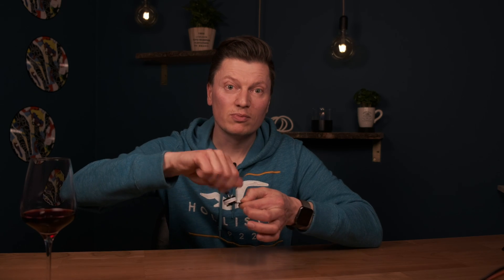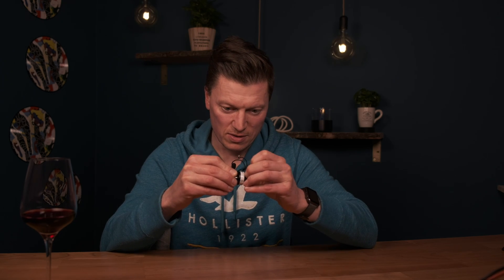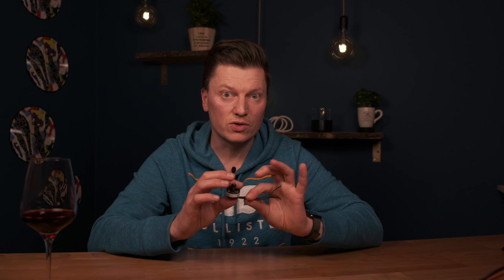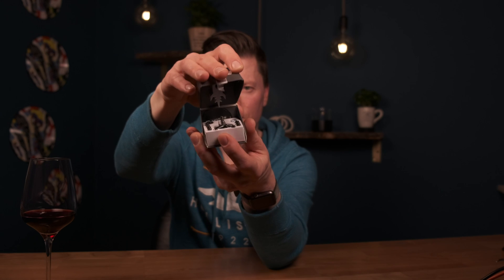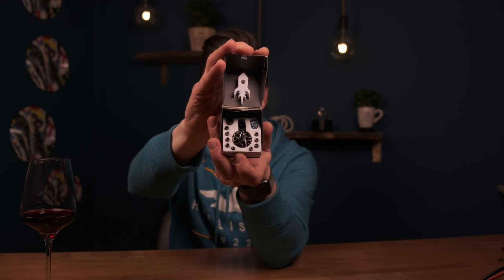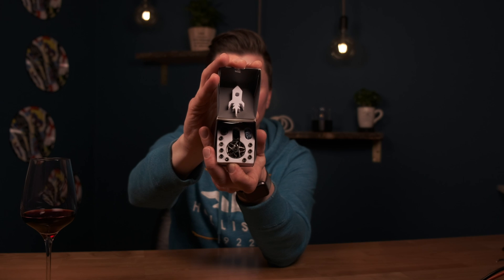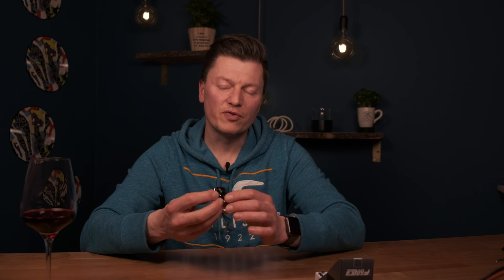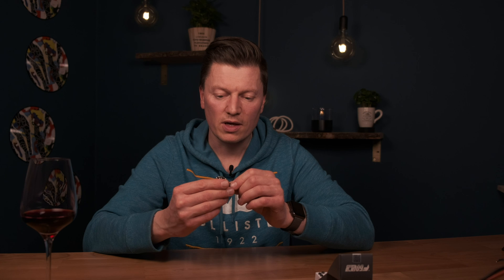🔥Worst premium FPV motor in the world 🔥⎮ Switch to T-motor F60 Pro IV 1750kv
Hey friends,
I changed my motors because i have a very bad experience with the Ethix V3 motors. 2 Motors burned through without crash in 20 flights. The bearings are bad too. I have been using my ethix motors for only a month, and they sound like my Xing after a year of heavy abuse. And i now what i do, nothing with filters or so! I have a friend and he have the same problems with it. You can read such things about this motor yourself in the internet.

My new choice is the T-motor F60 IV 1750KV

Flight at 5:10 min

enjoy the video and a have nice weekend

Greetings Marc

Description:

T-Motor F60 Pro IV 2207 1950KV 4-6S / 2550KV 4S Motor for RC Drone FPV Racing

Specification:
Brand Name: T-motor
Model: F60 Pro IV
Item Name:  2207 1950KV 2550KV 5-6S Brushless Motor
KV: 1950KV / 2550KV ( Optional)
Color: Red/ Gray/ Blue ( Optional)
Version: CW Screw Thread
Quantity: One PC
Shaft Diameter: 5mm
Shaft Height: 12mm
Configuration: 12N14P
Input Voltage: 4-6S@1950KV; 4S@2550KV
Idle Current(10V): 1.2A@1950KV; 2A@2550KV
Burst Current(60S): 50A@1950KV; 46A@2550KV
Internal Resistance: 51mΩ@1950KV; 37mΩ@2550KV
Max. Power(60S): 1190W@1950KV; 746W@2550KV
Dimension: 27.1x31.1mm
Weight: 32.3g@1950KV ; 32.4g@2550KV

Diffirence from Pro III Version:
1. Lighter & Quicker response
- Crafted product, reducing weight at every detail. 9% less weight compared with F60PROIII-
- Internal motor pinhole (0.05g less)
- 12MM steel shaft (0.4g less)
- Customized silicone wire(0.4g less)
- Silicon steel sheet ( redesign to less 0.5g)
- Other (0.2g less)
2. Durability Enhanced greatly
- Interlaced rib design
- Shaft height is reduced to 12MM
- Special base design
3.Improve user experience at every detail
- Customized prop nut to protect the shaft thread effectively
- Optimized mounting holes perfectly match the frames/arms

Package Included:
1x T-Motor F60 Pro IV 2207 Motor